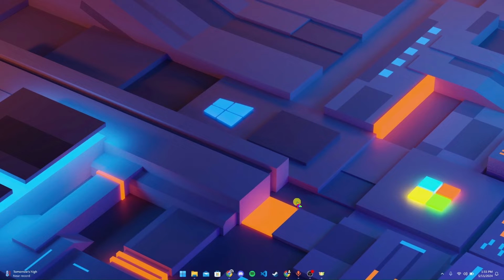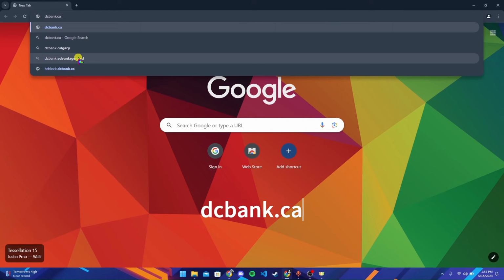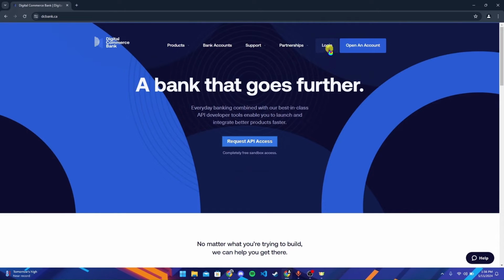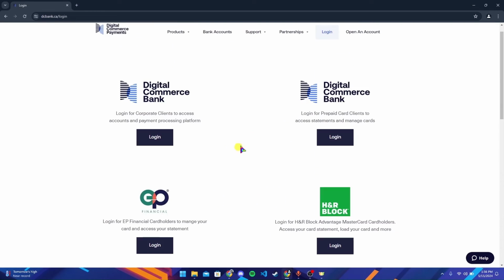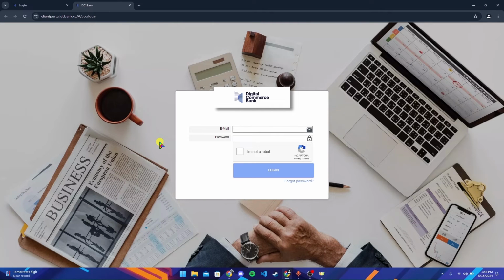How to Login DC Bank Account Online 2024?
Learn how to easily login to your DC Bank account online with this step-by-step tutorial. In this video, we'll guide you through the process of accessing your account, ensuring you can manage your finances, check balances, transfer funds, and more with ease.
We'll cover how to navigate to the DC Bank login page, enter your credentials securely, and troubleshoot common login issues. Whether you're new to online banking or just need a quick refresher, this video will help you get started quickly and confidently.